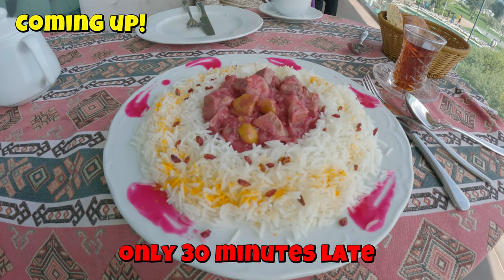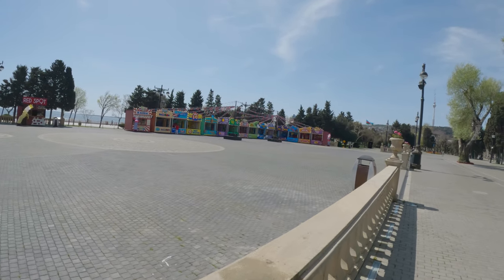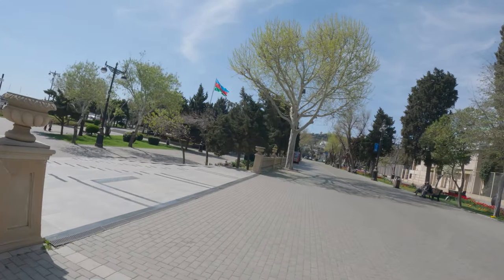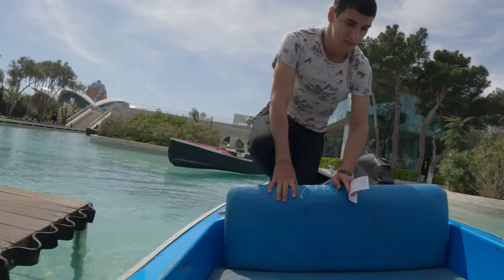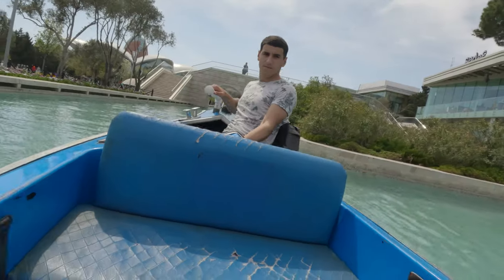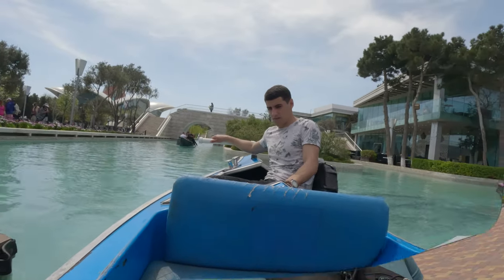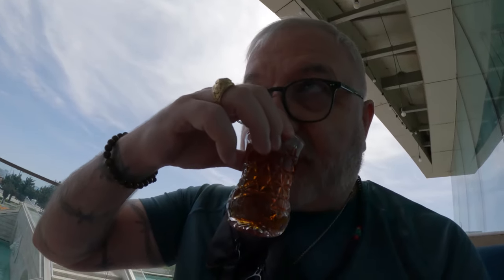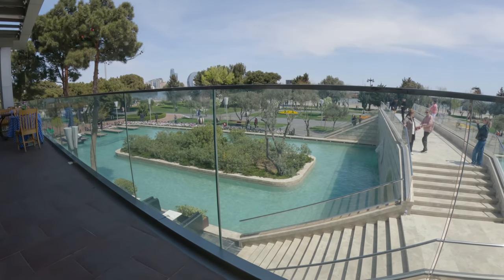Discovering the Enchanting Mini Venice: An Unmissable Attraction in Baku, Azerbaijan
A Glimpse into Baku's Mini Venice - Join us on an unforgettable tour of Baku's Mini Venice and witness the beauty of this unique attraction. Immerse yourself in the vibrant atmosphere as you sail along the serene canals, marvel at the stunning architecture, and capture breath-taking views of this miniature Venice.
What to do in Bacu?
What to do in Azerbaijan?
What is Mini Venice?
Is it worth going to Venice, Bacu?

Time Codes:
0:00 - Opening
0:07 - Introduction
1:52 - Kids play area
2:08 - mini train
3:09 - Fountain and Flag
4:48 - Start of the Gondola
8:50 - Lunch